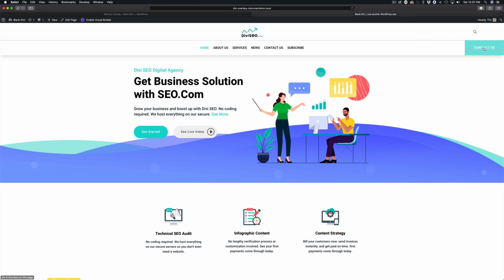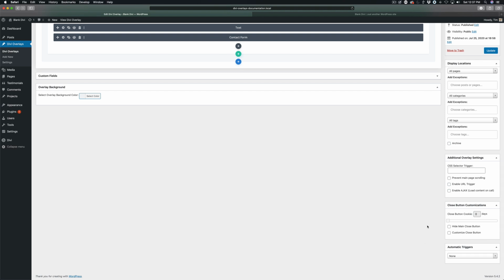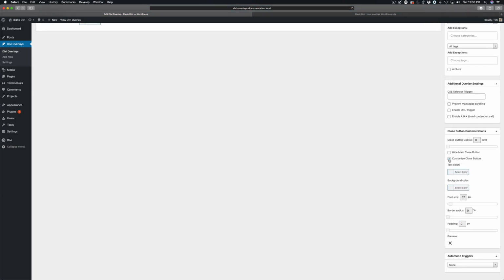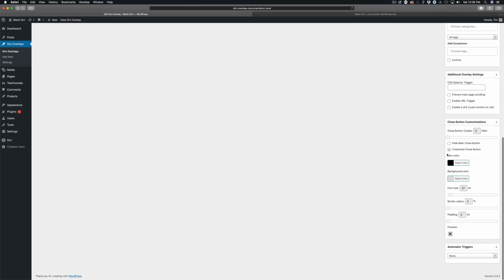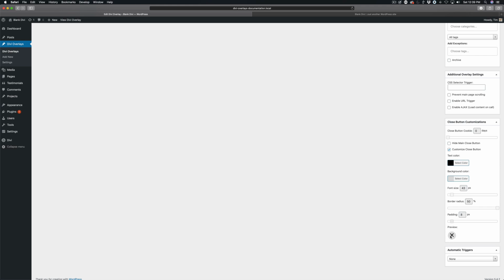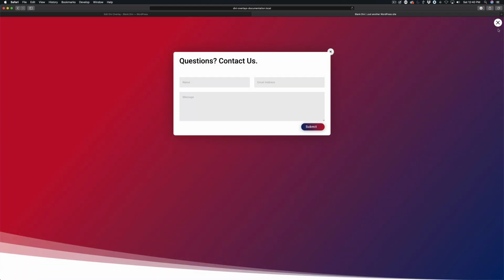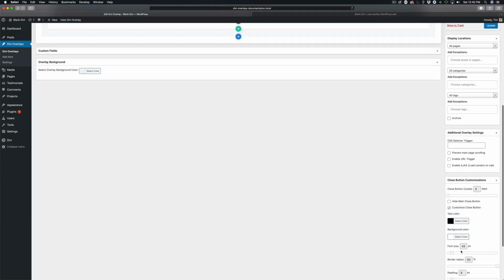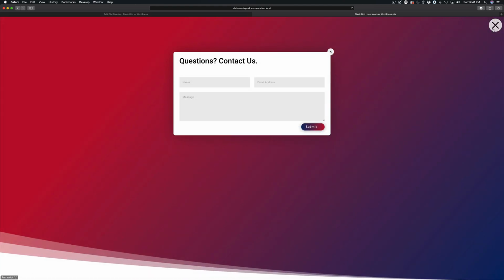How to Customize the Close Button for your Divi Popup or Overlay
In this tutorial we show you how to use the built in close button customizer in Divi Overlays to customize the look of the popup close button.